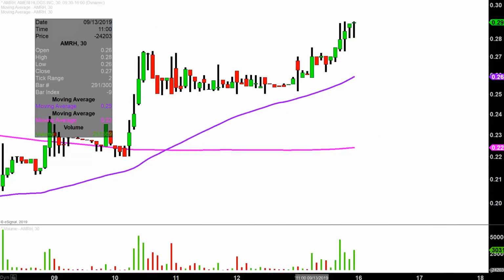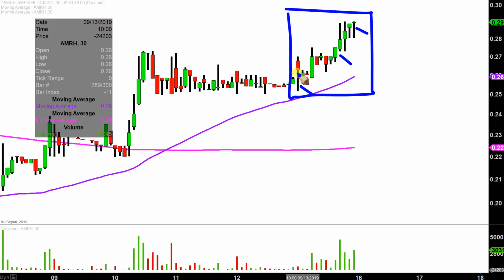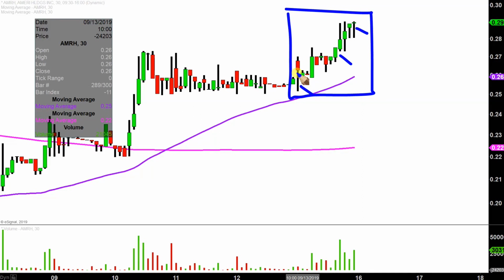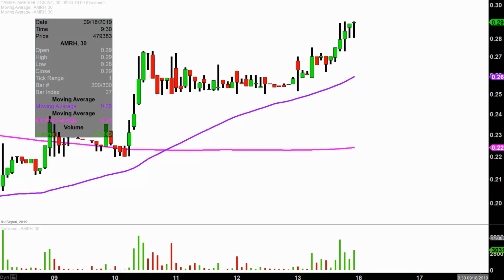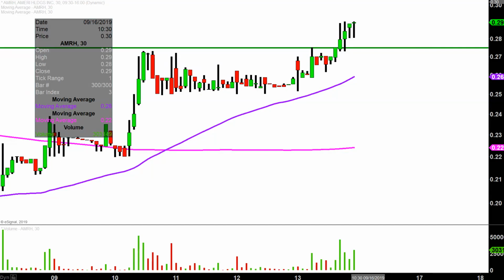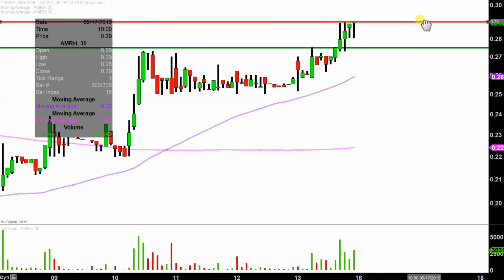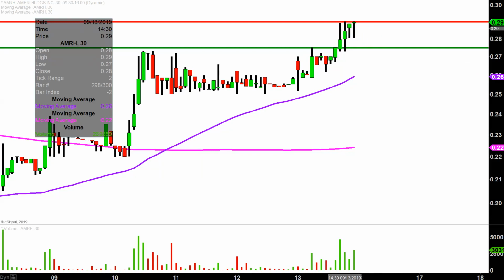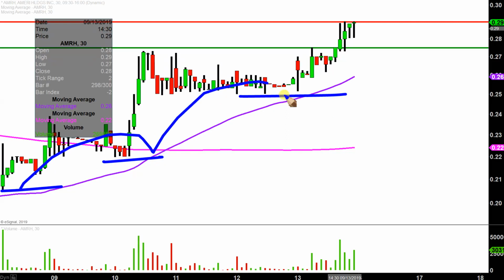AMERI Holdings, Inc. - AMRH Stock Chart Technical Analysis for 09-13-2019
Learn how to read stock charts and identify technical patterns as ClayTrader does a quick stock chart review on AMERI Holdings, Inc. (AMRH).